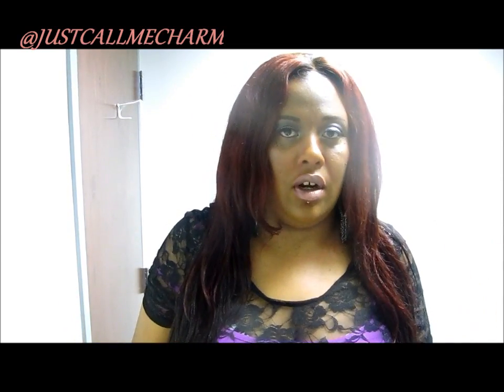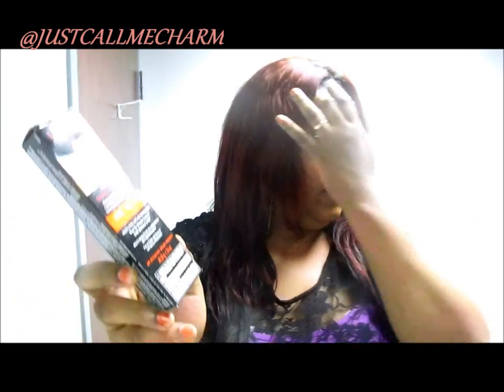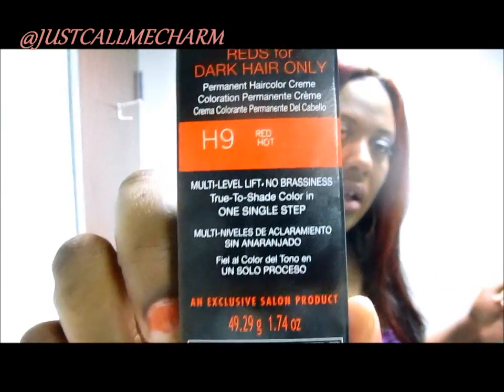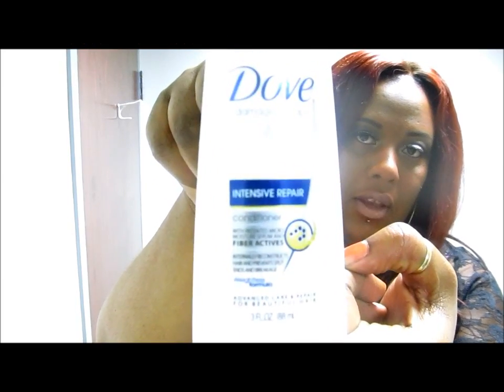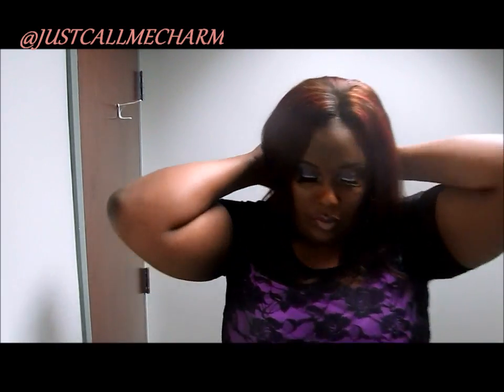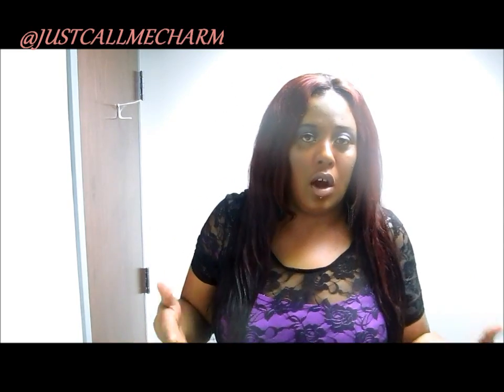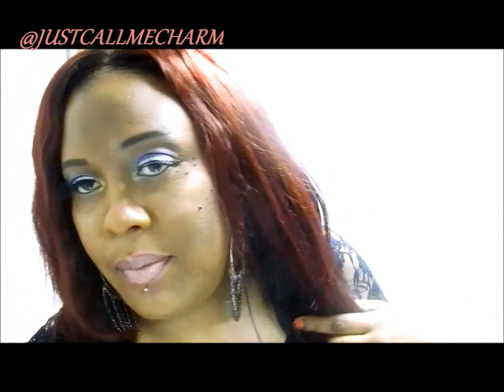Exotic Barbie Hair Company Install/FIRST LOOK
**DO NOT PURCHASE FROM THIS COMPANY!!!**

Some may have been sent to me to review in exchange for my HONEST OPINION. All comments and statements are of my OWN and are in no way intended to offend any persons or companies